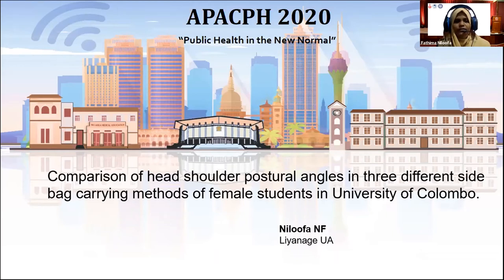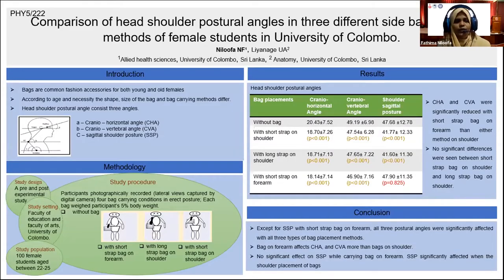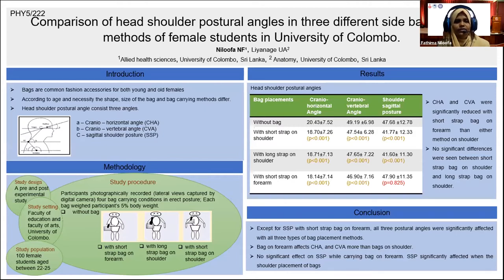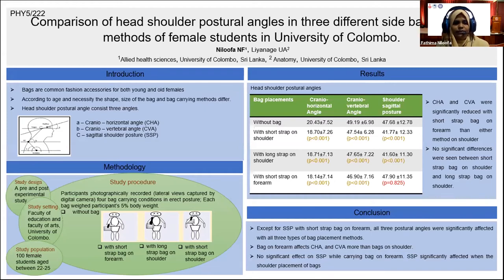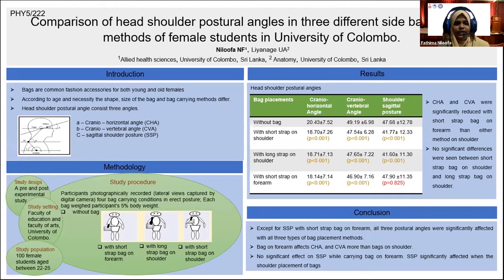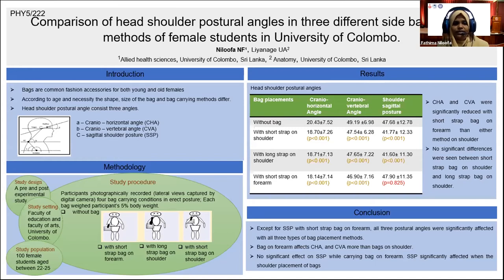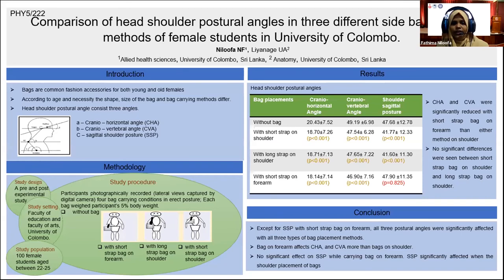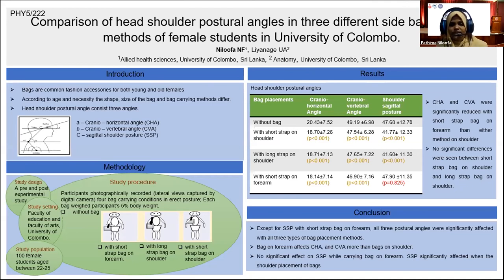APACPH Conference - Oral Presentation - Niloofa NF - PHY5/222